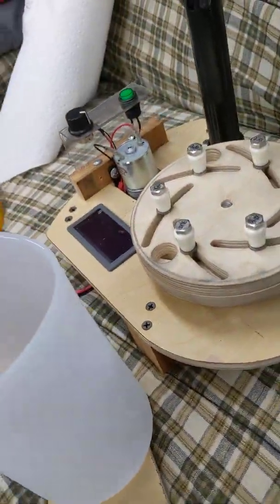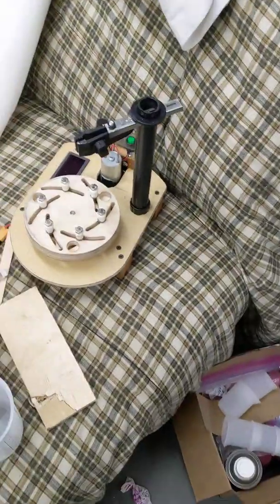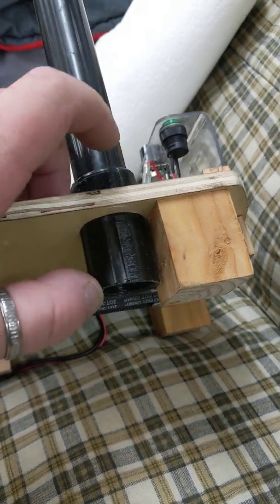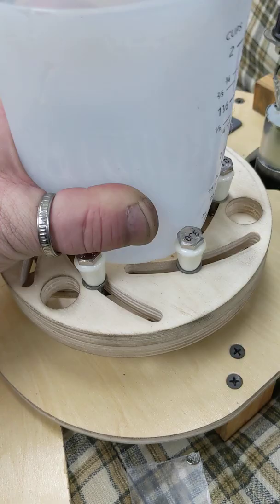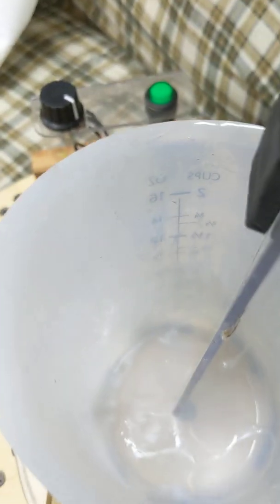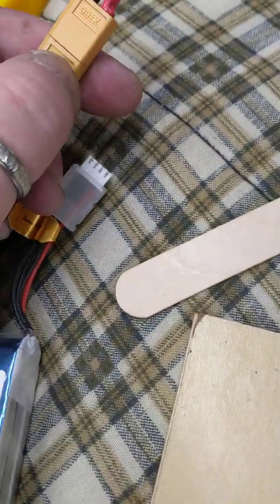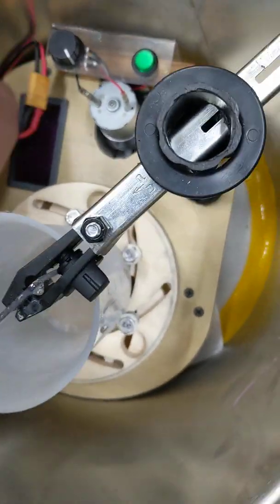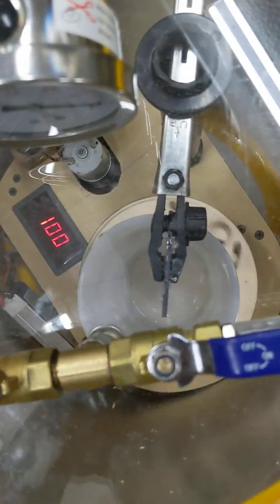A quick overview of my epoxy mixer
This is the epoxy mixer i built from scratch so that i could mix resin inside a vacuum, thus introducing no air bubbles to the resin.